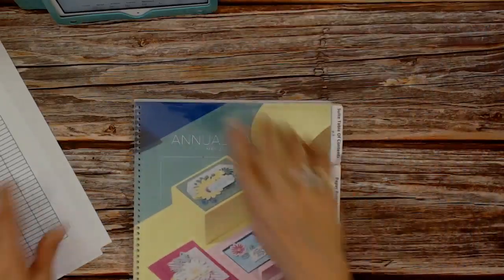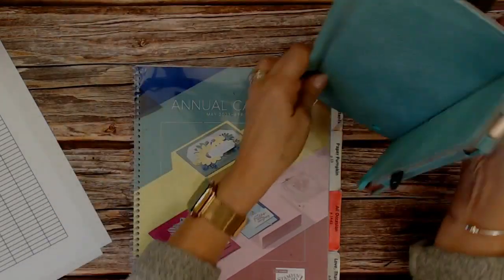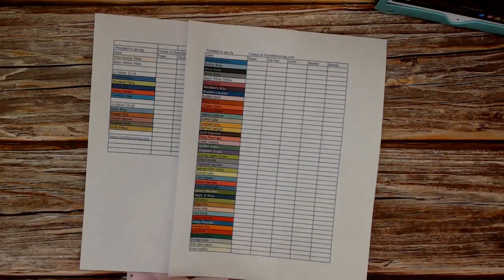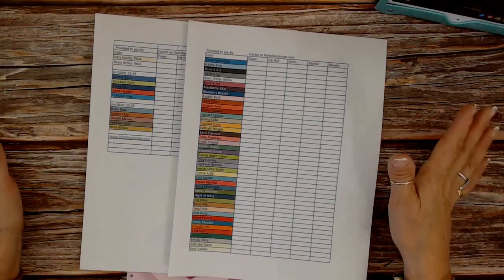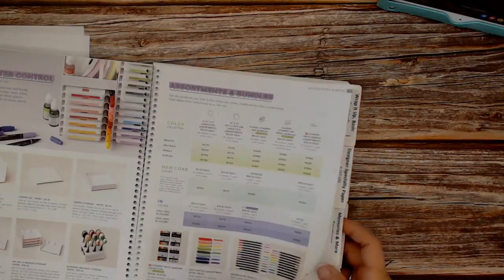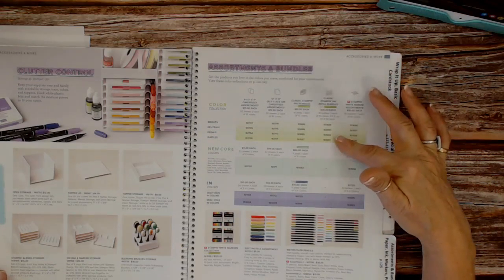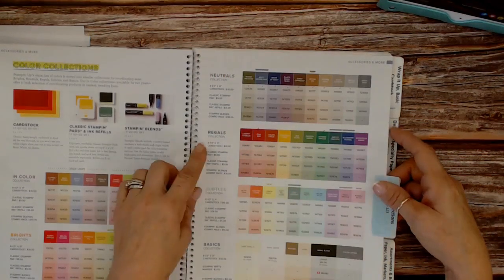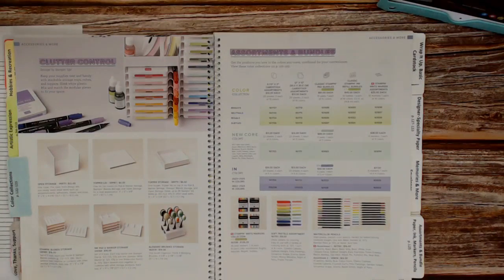flash news from Frenchie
Seasonal Sales Nov.14-16 2023
Sale on products from the 23-24 annual catalog
Shop online to see the full selection of discounted products available.
Discounts are automatically applied when sale items are added to any order, including Starter Kits.
Please keep in mind that due to the high volume of orders, the distribution center may fall behind our typical shipping timeframes. We will do everything we can to return to our regular service levels as quickly as possible.